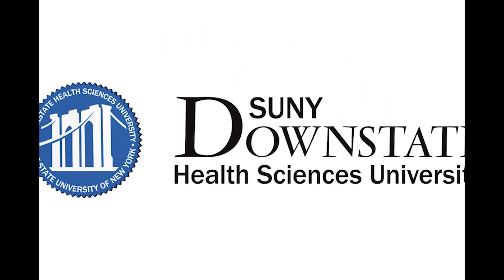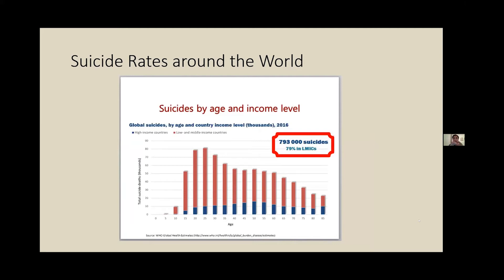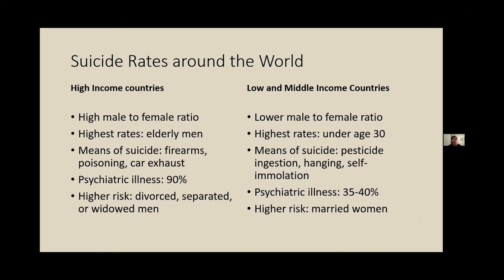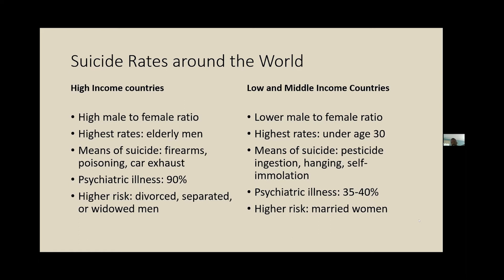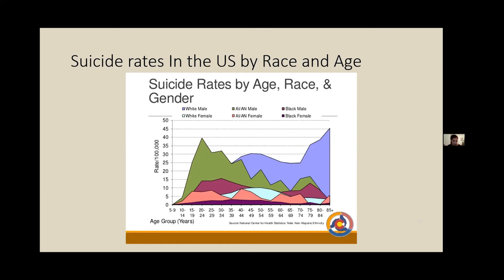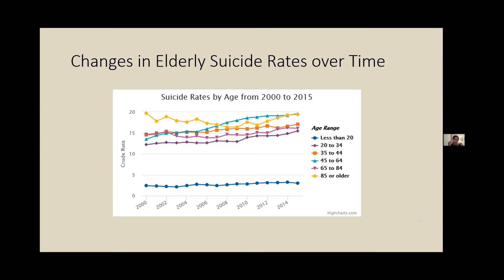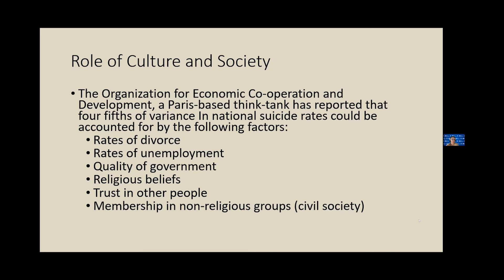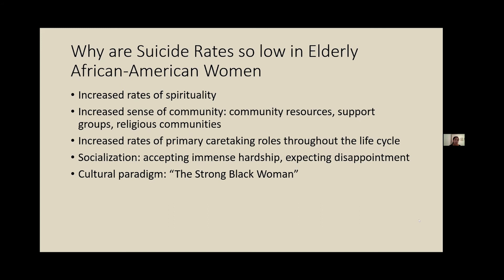Suicide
Presenter:
Dina Ghoneim, MD